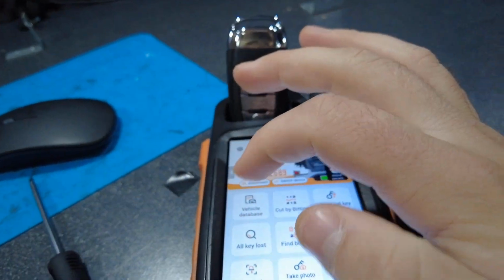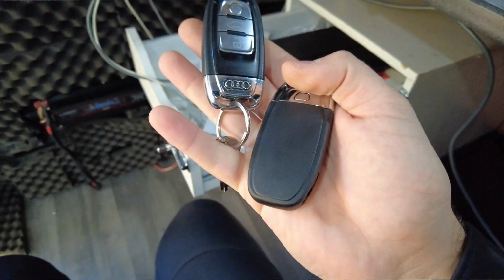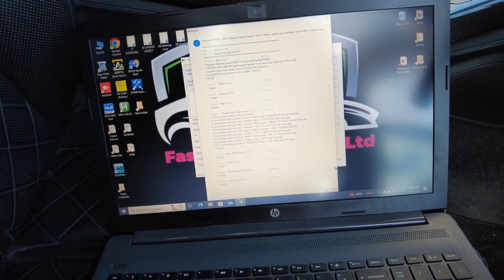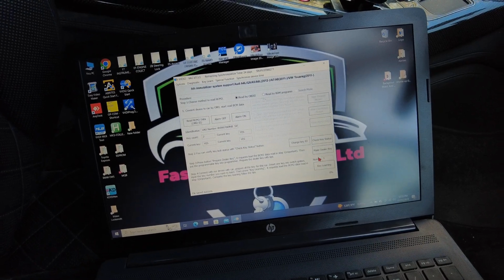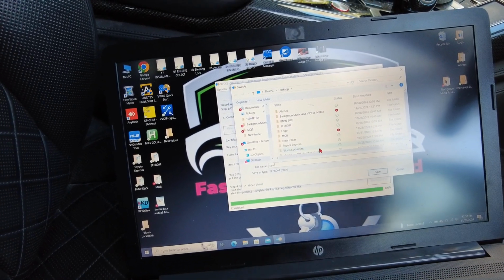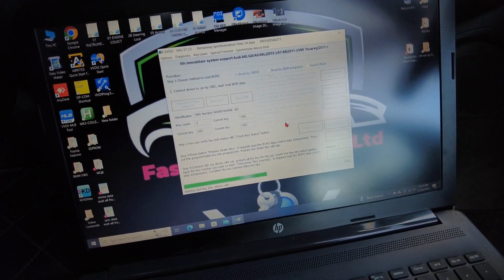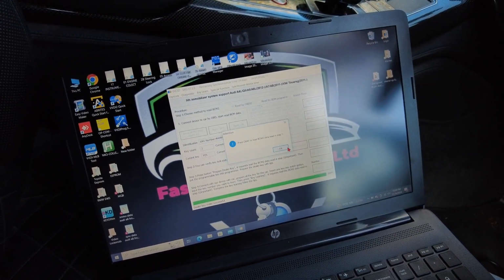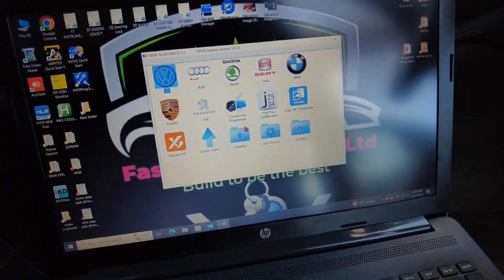How to Copy an Audi S5 Keyless MQB Key with VVDI2 – Step-by-Step Guide!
Want to learn how to duplicate an Audi S5 keyless MQB key like a pro? In this video, I walk you through the entire process using the VVDI2 key programmer. From setup to completion, you'll see all the steps needed to successfully create a copy of an advanced keyless system. Perfect for beginners and experts alike!

✅ Tools Used: VVDI2 Key Programmer
✅ Car Model: Audi S5 (MQB Keyless System)

Whether you're a locksmith, car enthusiast, or just curious about key programming, this video will show you everything you need to know.

Audi S5 key duplication
Keyless MQB key programming
VVDI2 tutorial
How to copy Audi key
Key programming step-by-step
Audi MQB key cloning
VVDI2 key programming guide
Advanced car key programming
Duplicate car keys Audi
Keyless entry programming